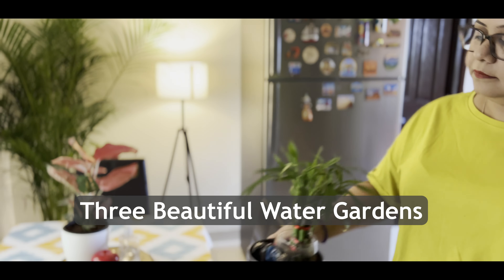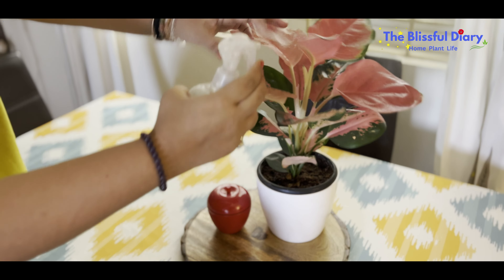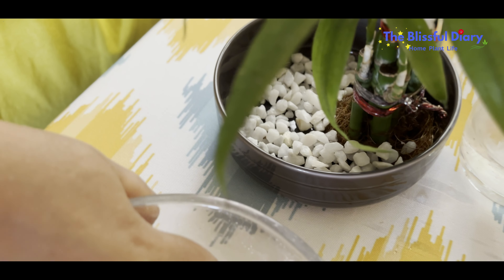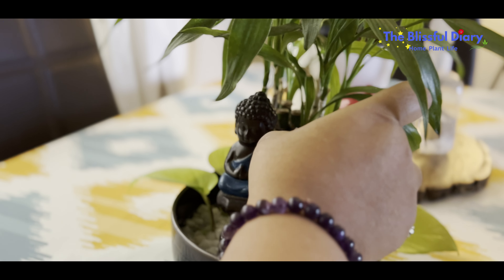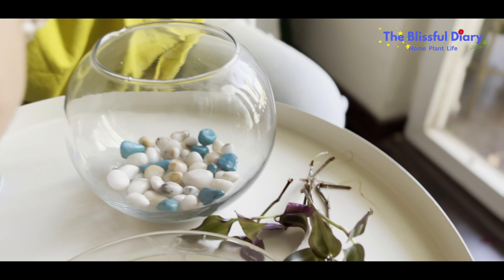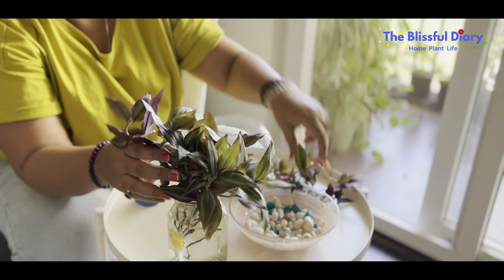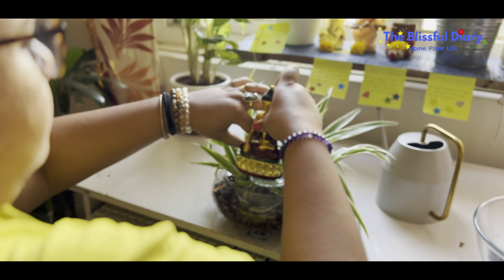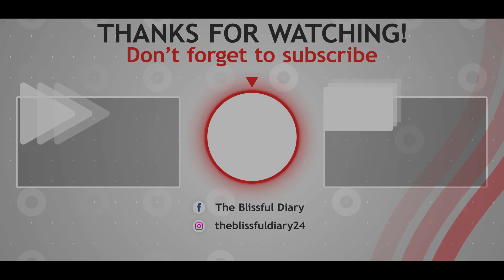Plant-Powered Mini Ponds: Crafting Miniature Water Gardens for Indoors | Small Buddha Zen Garden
Crafting miniature water gardens with indoor plants is a fun and creative way to enhance our home decor. Adding indoor plants to our miniature water garden not only enhances its aesthetic appeal but also provides numerous benefits for our indoor environment. Indoor plants help purify the air, reduce stress, and improve overall well-being. Moreover, such DIY projects can be extremely therapeutic and can be perfect for kids as well. In this video I have share three mini water garden ideas with indoor plant cuttings and miniature Buddha creating my own version of Zen Garden inside my home. I hope you like it.

YOU CAN ALSO WATCH THE OTHER VERY POPULAR VIDEO OF THIS BY CLICKING ON THE FOLLOWING PLAYLIST LINKS: